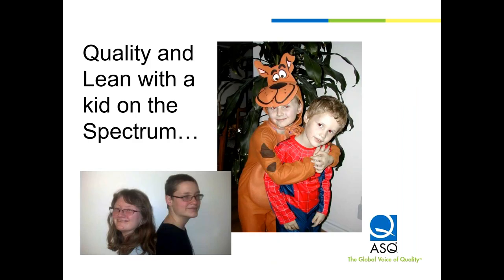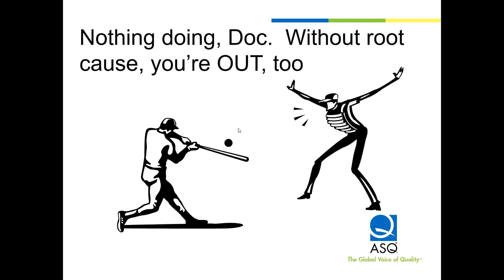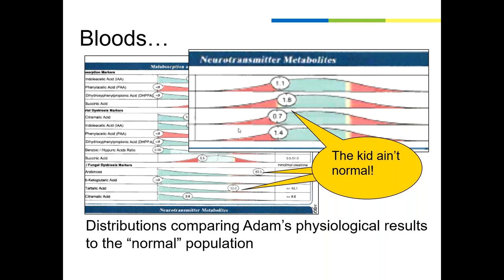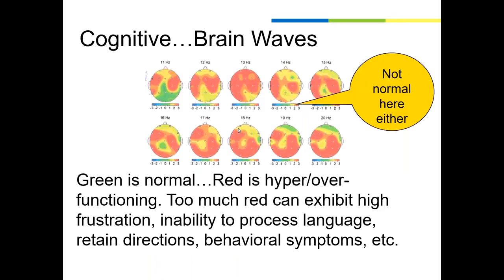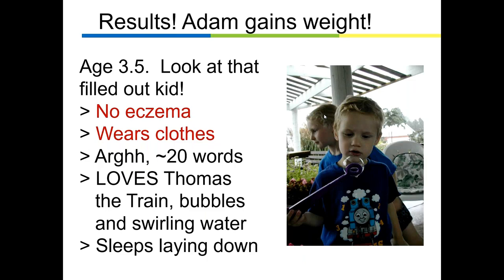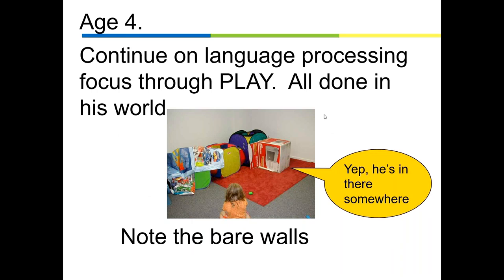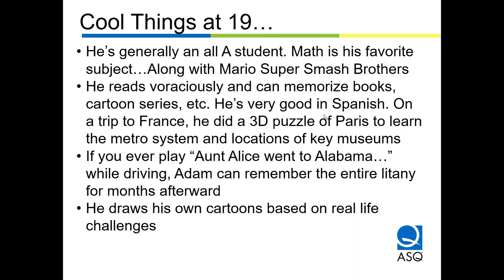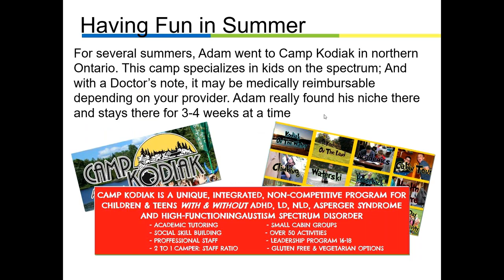DMAIC & Autism A Sample Size of One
In this webinar, Jd Marhevko provides an interactive overview of how DMAIC can be utilized in a home environment to improve the quality of life for a child diagnosed as being on the Autism Spectrum.  The discussion takes the participants through how DMAIC was successfully used to make viable differences, with live metrics and results.  These same tools and skills can be applied to any other form of personal or professional issue.  This recording is posted with speaker permission.  (Presented 2/14/19)